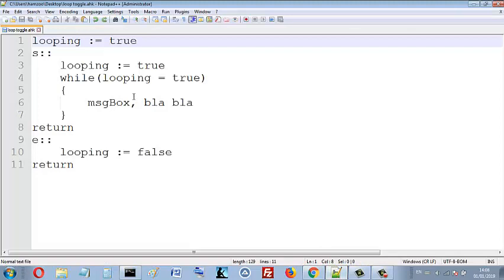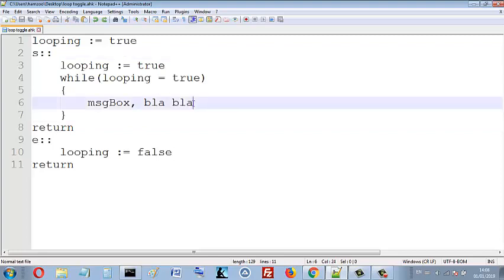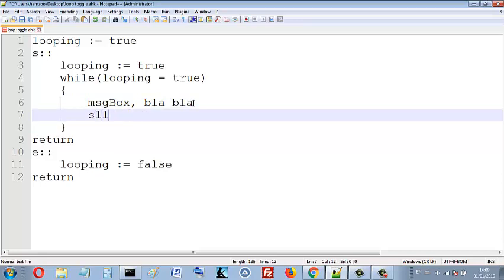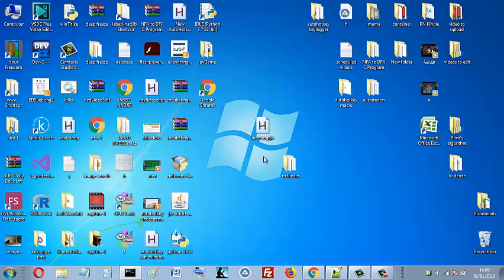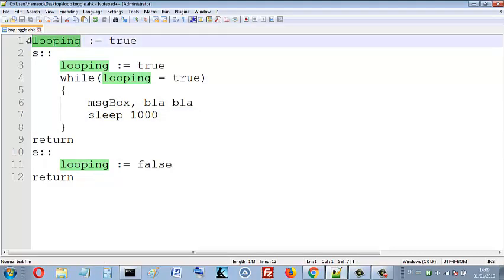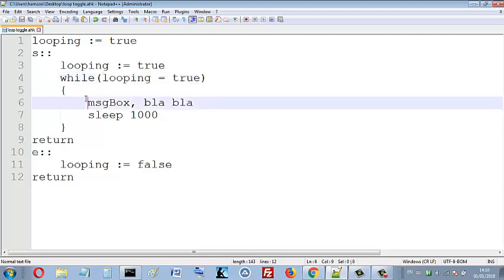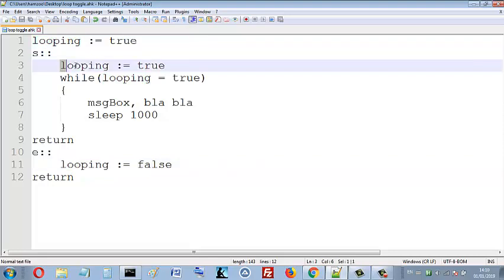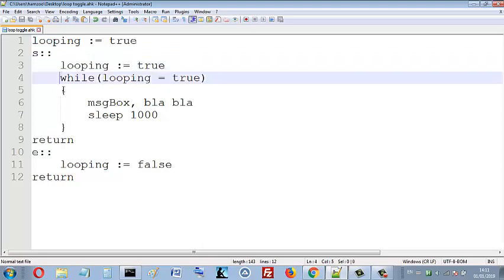Autohotkey loop toggle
hello, in this video you'll learn how to stop and restart a while loop